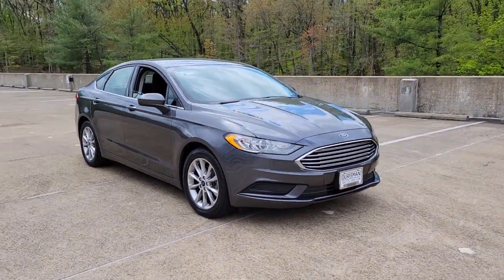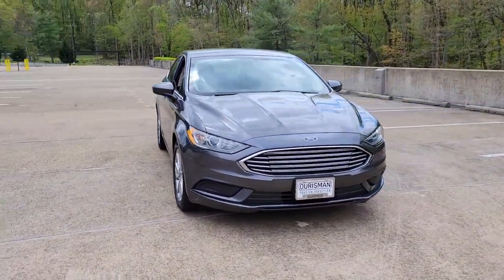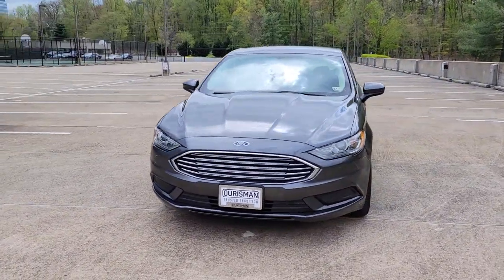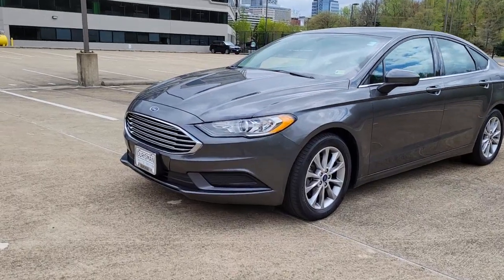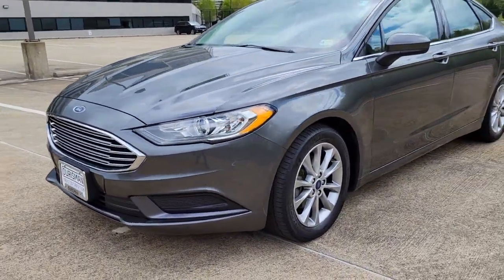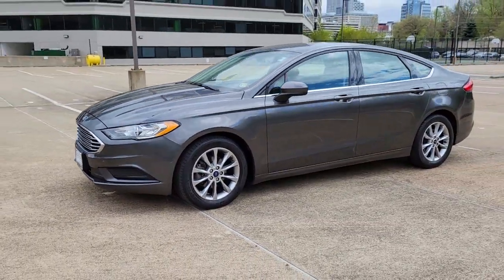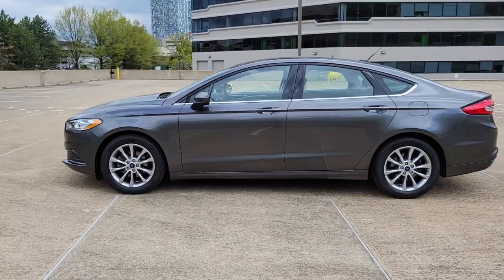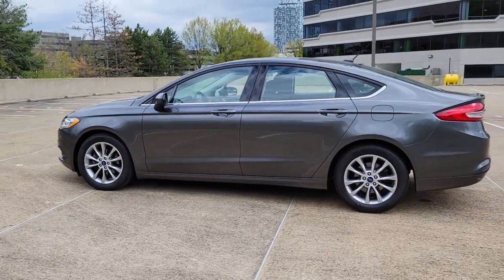2017 Ford Fusion Vienna, Washington, Fairfax, Chantilly, Tysons, VA 122159T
Magnetic Used 2017 Ford Fusion available in Vienna, Virginia at Ourisman Honda of Tysons Corner. Servicing the Washington, Fairfax, Chantilly, Tysons area.

2017 Ford Fusion SE Magnetic*** EXTRA CLEAN - ALLOY WHEELS ,ECOBOOST,PREMIUM INTEROR, CLEAN CARFAX***br23/34 City/Highway MPGbrRecent Arrival! Servicing Tysons Corner, Bethesda, Washington DC, Maryland, Fairfax,Chantilly, Vienna, Annandale, Alexandria, Woodbridge and many more.